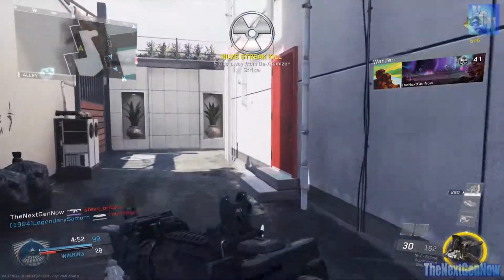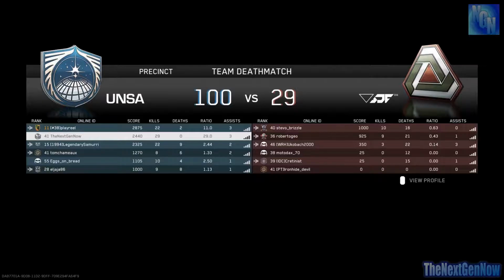Let Assault Rifles Work For You! Assault Rifle Playstyle Tips for Infinite Warfare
My tips on how to let Assault Rifles work for you in Infinite Warfare!  ARs are the best gun class on Infinite Warfare but you still need to know how to use them to do well.  I hope you enjoy my video :)

If you did feel free to like and subscribe, I have lots more console controller / Infinite Warfare / Modern Warfare Remastered / Black Ops 3 multiplayer gameplay + tips and tricks on my channel.